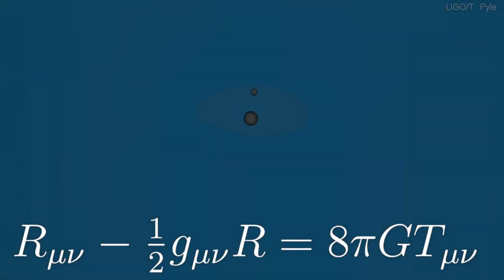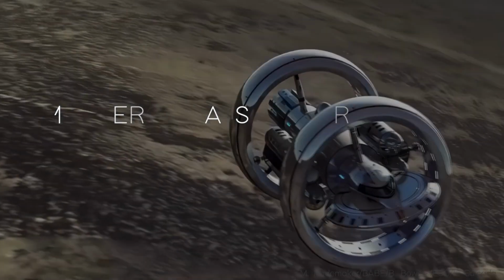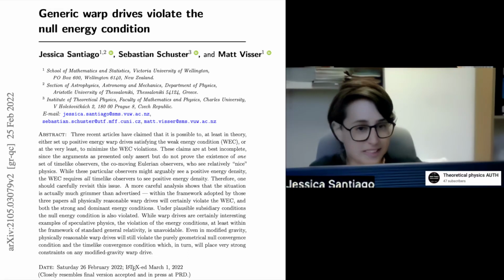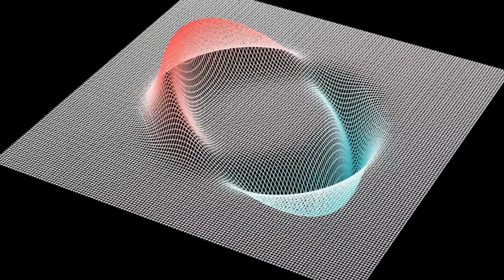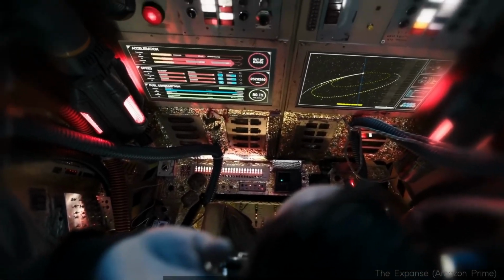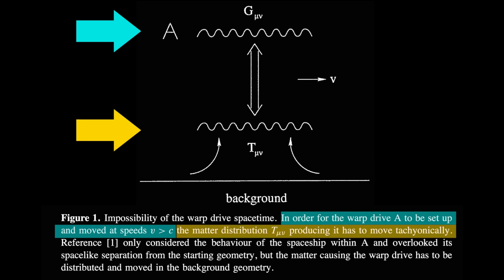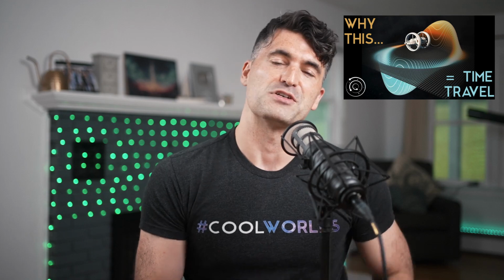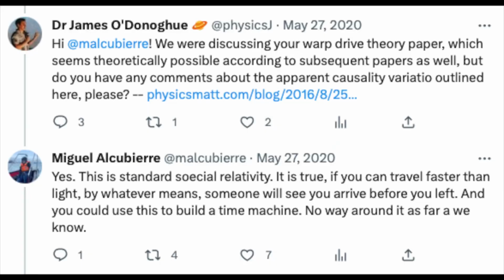What's Stopping Us From Building a Warp Drive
(Bir Warp Sürücüsü Oluşturmamızı Ne Engelliyor?)

Işıktan hızlı (FTL) bir warp sürücüsü, muhtemelen tüm zamanların en önemli icadını temsil edecektir. 1994'te Miguel Alcubierre, genel görelilikte uzayın gerekli bükülmesine neden olacak bir çözüm bularak hepimize umut verdi. Ancak yaklaşık 30 yıllık ek çalışmadan sonra, mevcut fizik anlayışımız bir warp sürücüsünün uygulanabilirliği hakkında ne söylüyor?

1 Ağu 2023

A faster-than-light (FTL) warp drive would arguably represent the most important invention of all time. In 1994, Miguel Alcubierre gave all of us hope as he found a solution within general relativity that would cause the necessary warping of space. But after nearly 30 years of further study, what does our current understanding of physics say about the feasibility of a warp drive?

Written & presented by Prof. David Kipping. Thanks to Bobrick Martire for clarifications and to John Michael Godier and team for audio from their interview with Alcubierre (

• Can We Travel Faster Than Light? with... ). Thumbnail image by Zamanday Yolculugunu

REFERENCES
► Alcubierre 1994, Class. Quant. Grav. 11, L73
► Everett 1996, Phys. Rev. D 53, 7365
► Krasnikov 1998, Phys. Rev. D 57, 4760
► Pfenning & Ford 1998, Phys. Rev. D 57, 3489
► Van Den Broeck 1999, Class. Quant. Grav. 16, 3973
► Bobrick & Martire 2021, Class. Quant. Grav. 38, 22
► Fell & Heisenberg 2021, Class. Quant. Grav. 38, 16
► Lentz 2021, Class. Quant. Grav. 38, 14
► Santiago et al. 2022, Phys. Rev. D 105, 064038
► McMonigal et al. 2012, Phys. Rev. D 85, 064024
► Finazzi et al. 2009, Phys. Rev. D 79, 124017
► Coule 1998, Class. Quant. Grav. 15, 2523
► Hawking 1992, Phys. Rev. D 46, 603
► Alcubierre & Lobo 2017, Wormholes, Warp Drives and Energy Conditions, Fundam. Theor. Phys. 189, 257

MUSIC
► 0:00 Sid Acharya - Searching for Answers
► 3:18 Falls - Life in Binary
► 5:01 Hill - There is but One Good
► 9:49 Chris Zabriskie - Cylinder Four
► 11:42 Falls - Ripley
► 14:00 Chris Zabriskie - We Were Never Meant to Live Here
► 17:06 Caleb Etheridge - Always Dreaming
► 18:52 Hill - The Promise of You
► 21:11 Joachim Heinrich - Y
► 23:34 Indive - Trace Correction

CHAPTERS
0:00 Intro
3:18 Energy
5:01 Exotica
8:26 Blinkist
9:49 Horizons
11:42 Radiation
14:00 Catch-22
17:06 Causality
21:11 Conclusions
23:24 Outro